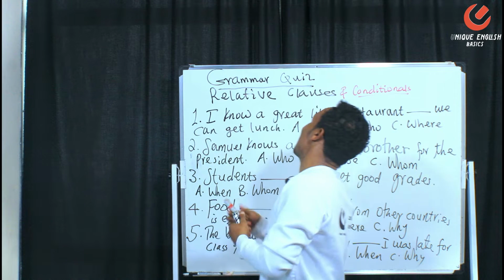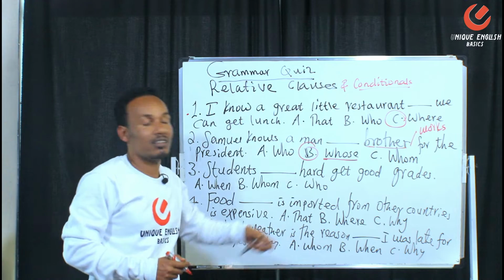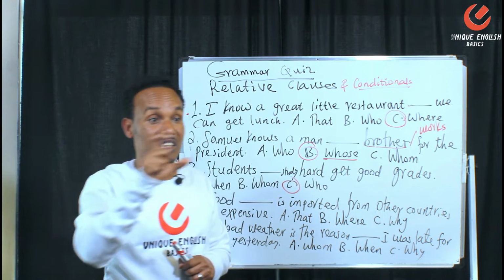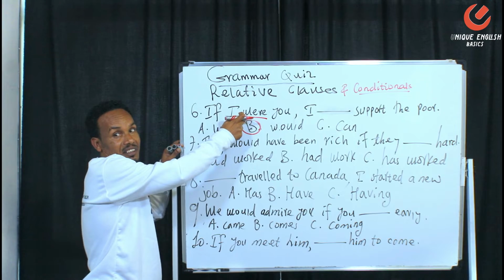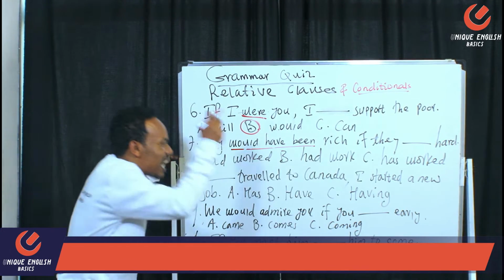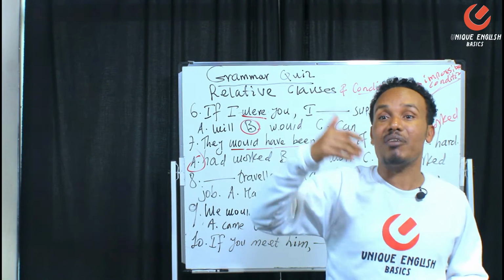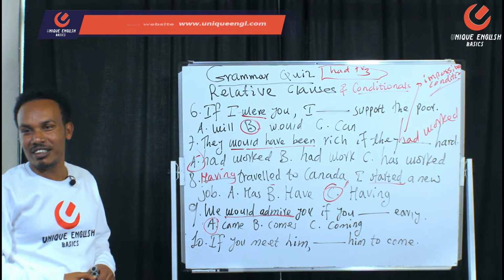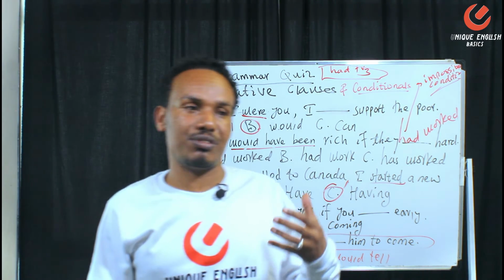Relative clause vs Conditionals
In this video,we will see some questions extracted from both conditionals and relative pronouns.